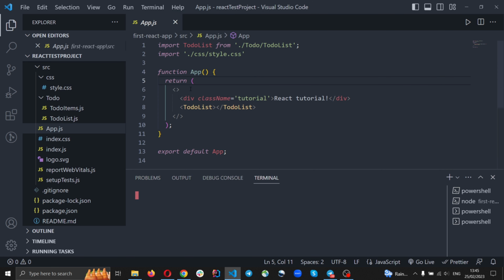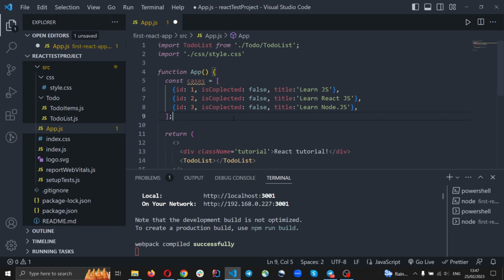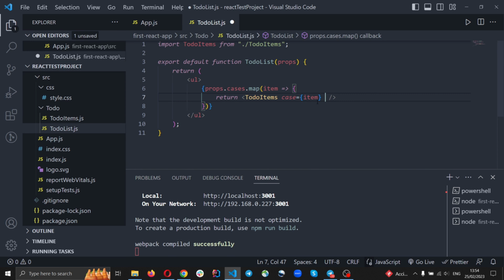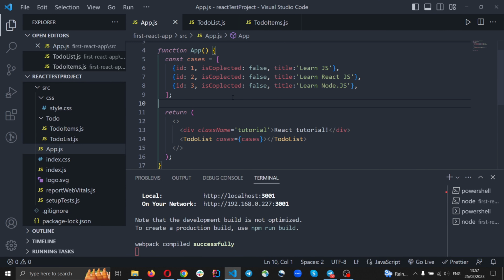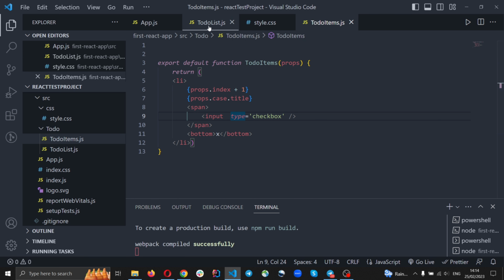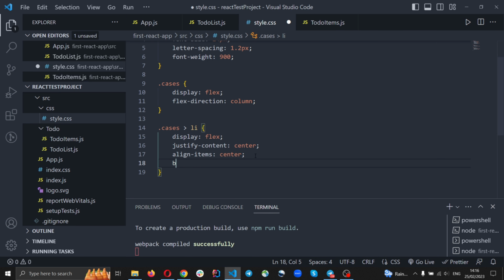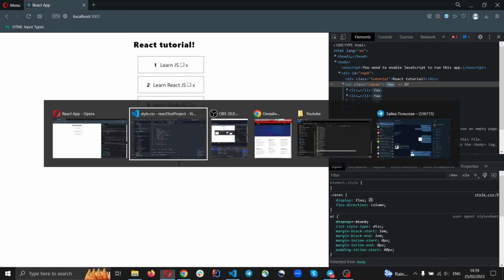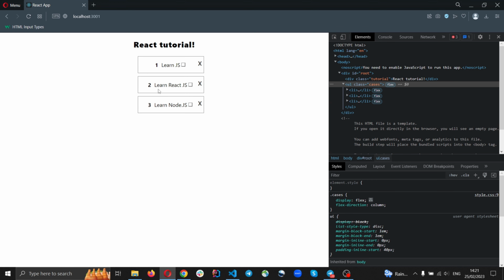React JS - React Tutorial for Beginners / Lesson#2 - props, loops, style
Hello everyone.Today we will continue learning about React. Let's create styles for our application, pass parameters between components, and process the results in a loop, complement our markup.
❤️ Please, like this video and send me a comment with your opinion about this code and explanations.

🤟 Content:
00:00 - Intro
1:27 -  Pass parameters between components
3:20 - Using Map to iterate by parameters
5:55 - Create new elements in markup
7:52 - Creating style for components
13:10 - Conclusions